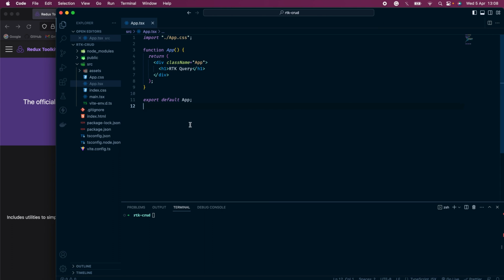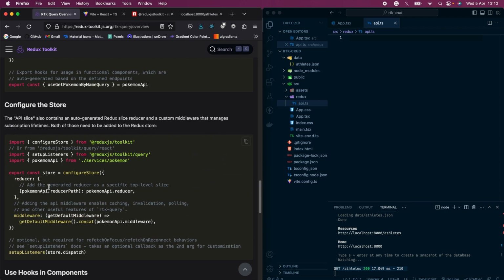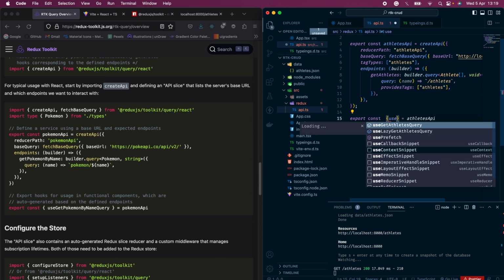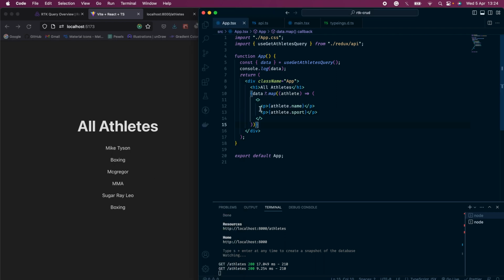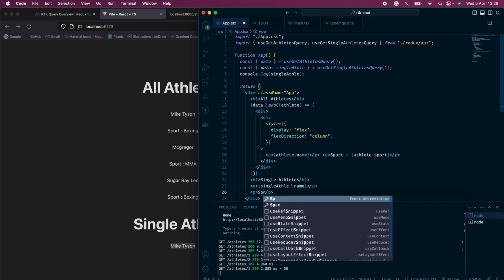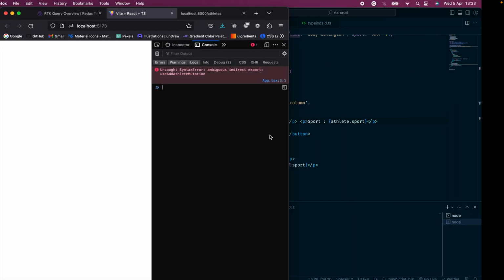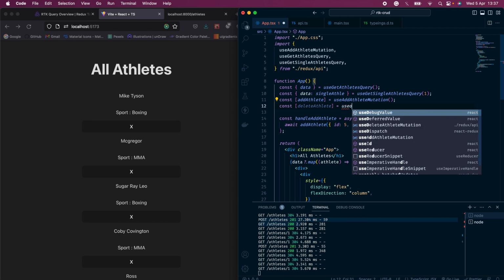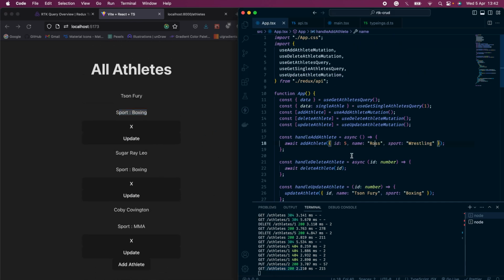RTK Query Made Easy: A Beginner's Guide to Data Management | CRUD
In this video, I'll be taking a deep dive into RTK Query and building a CRUD project from scratch. RTK Query is a powerful tool for managing state and fetching data in React applications, and in this tutorial, I'll show you how to leverage its full potential. We'll start by explaining the fundamentals of RTK Query and how it works, then move on to building a simple CRUD project that demonstrates how to use it in real-world scenarios.

0:00 intro and deps
4:23 redux config
12:00 Read
19:00 Create
25:37 Delete
28:50 Update